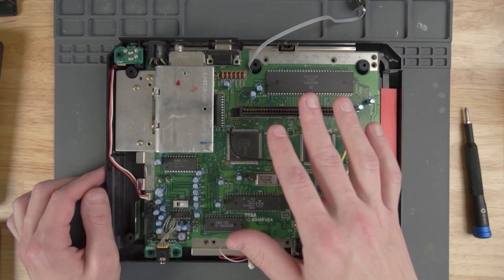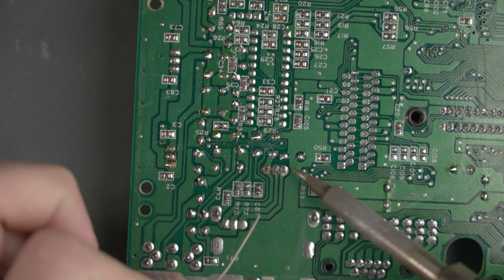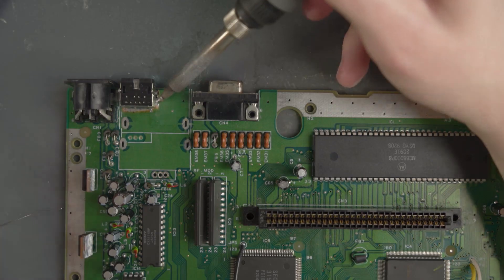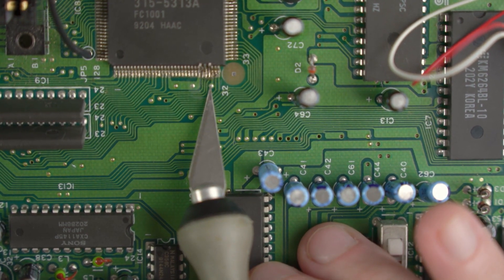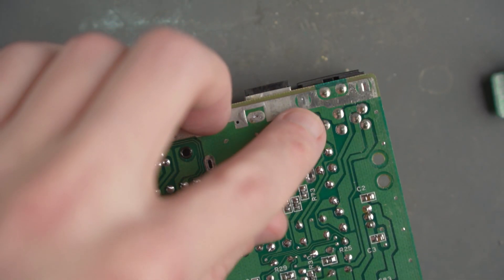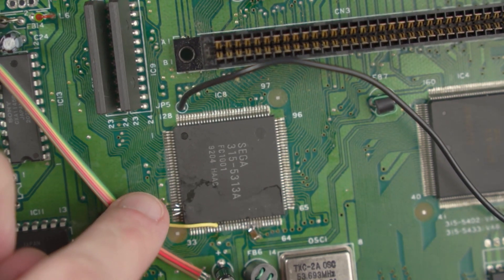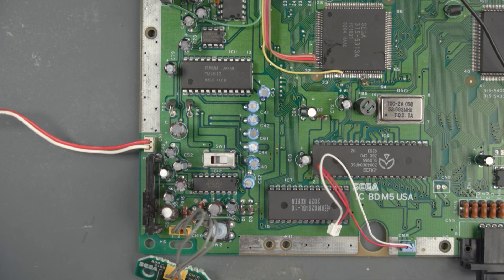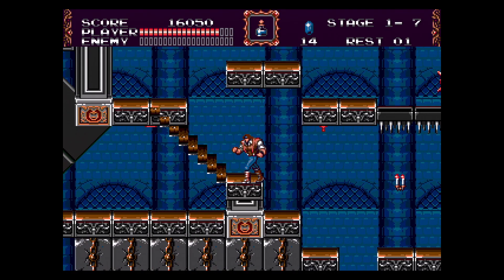Genesis Model 1 Triple Bypass Install - Remove Jailbars From Any Model 1 Sega Genesis!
Installation guide for the Genesis Model 1 Triple Bypass!

The Triple Bypass is a straightforward way to fix jailbars in your Model 1 Sega Genesis! It can allow you to use Model 2 video cables with your Model 1, which are used by many other mods.

Chapters
00:00 Intro
00:20 Remove Board From Shell
01:41 Replace Capacitors (Optional)
02:22 Remove RF Jack
03:44 Scrape Solder Mask For Model 2 Port
04:29 Solder Model 2 Port
05:41 Resolder Subcarrier Pin (Optional)
06:12 Lift RGB Pins on VDP
07:17 Solder Capacitor Around RGB Pins
08:15 Solder Capacitor to VDD
09:35 Remove Model 1 Din
10:15 Solder Jumpers For Mod
10:54 Solder Mod Onto Din
11:25 Solder RGB Wires
13:47 Options for Audio Wiring
14:20 Solder Audio Wires
16:43 Results